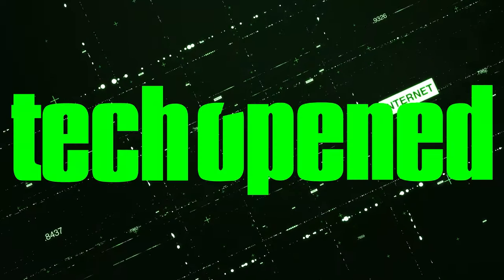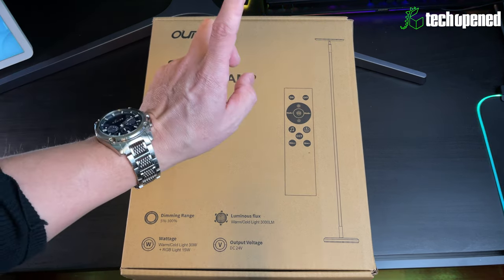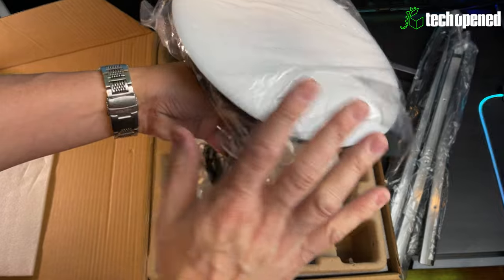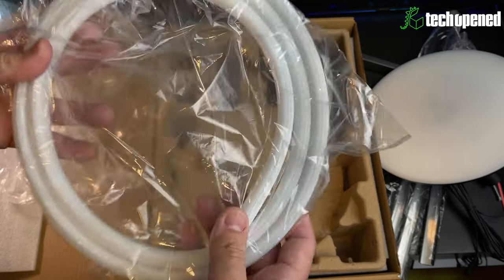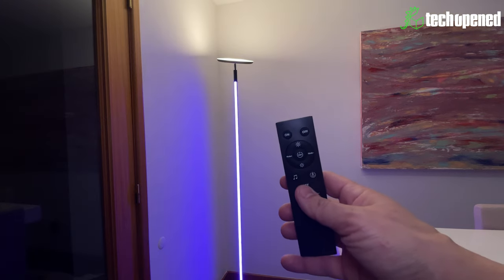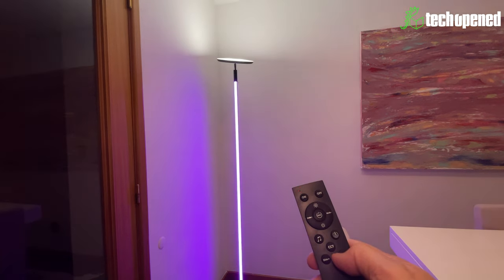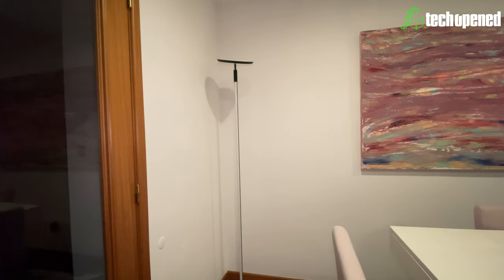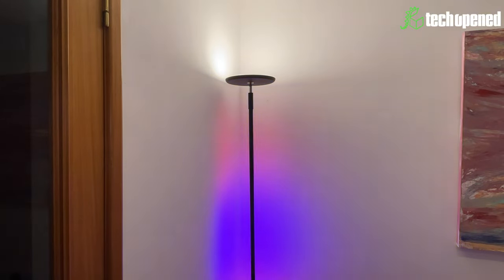Outon Floor Lamp Unboxing and review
Unboxing and review of the Outon Floor Lamp with RGB. One of the coolest lighting features you can add to your gaming setup, office, living room, movie room...

Opened

It's FREE and it helps the channel A LOT!!

Sharing this video over social media would mean THE WORLD TO ME! Thank you!

This implies no additional cost to your purchase and greatly helps me bring more awesome products to show you on the channel!

Want me to review yout product?
Location: Portugal 🇵🇹